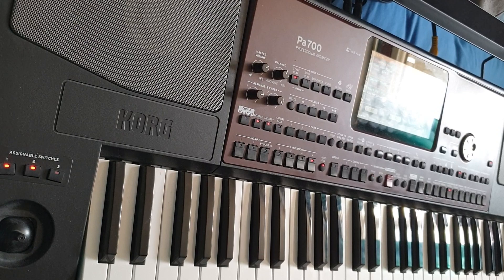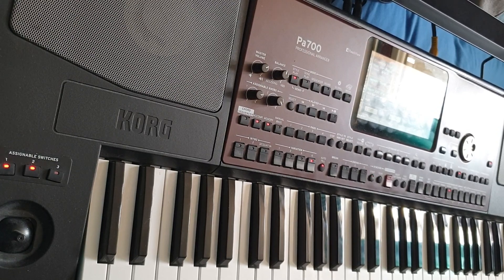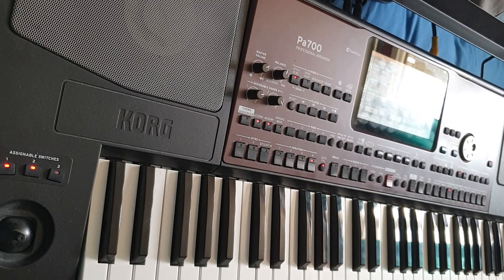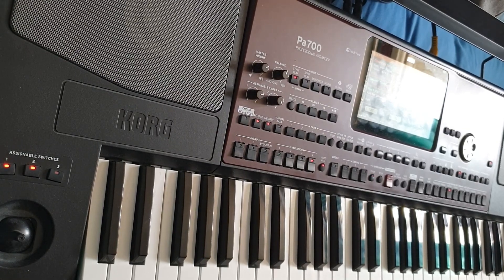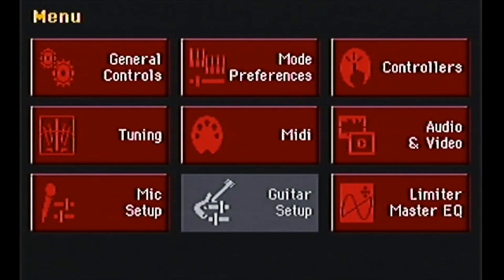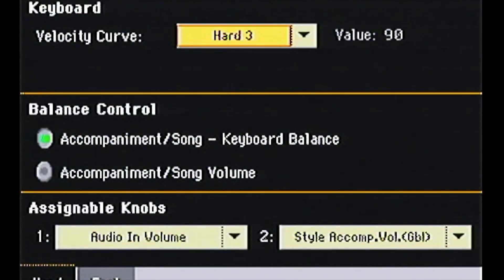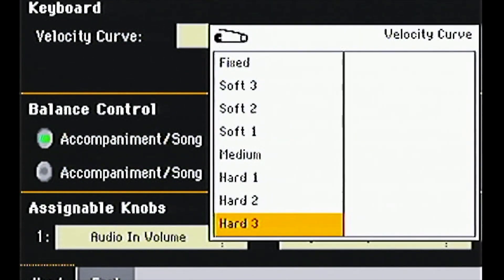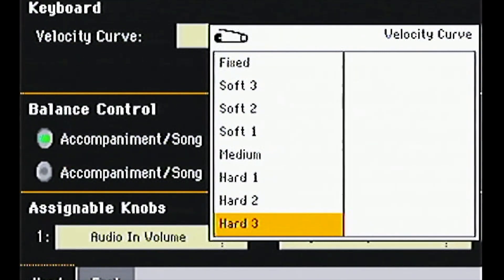Korg Pa700 Initial Touch ?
Here is short tutorial for anyone coming from a Yamaha Arranger to Korg. This video shows how to setup initial touch on Korg Pa700 (Velocity Curve)

Keyboard Vocal Entertainer, Playing Arranger Keyboards, Let Us Entertain You, Korg Pa700 and Tyros4 Arrangers Keyboards

All performances are my own arrangements of songs which I create myself

🔗 Links For All Other Social